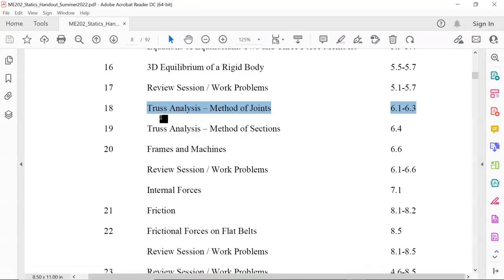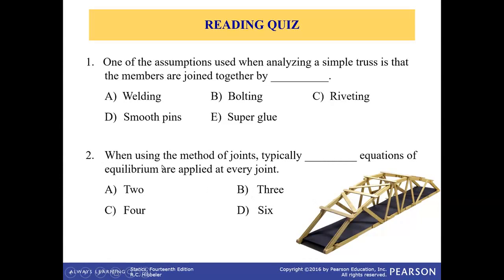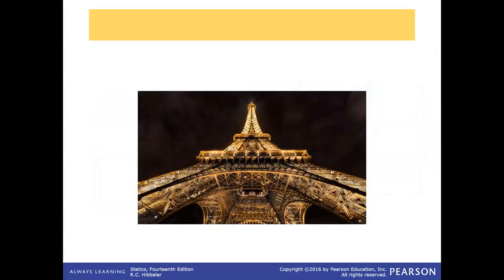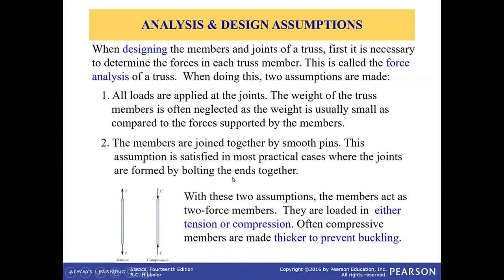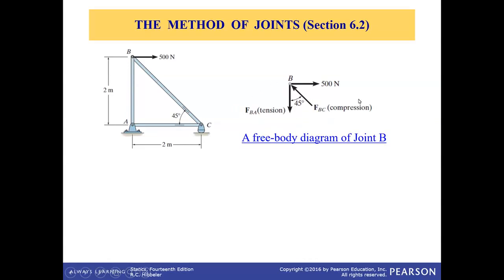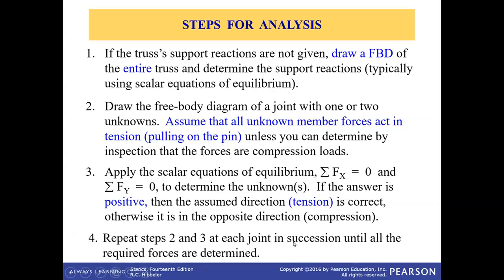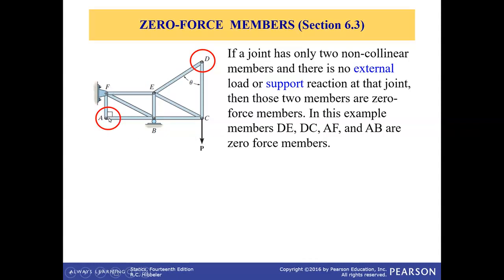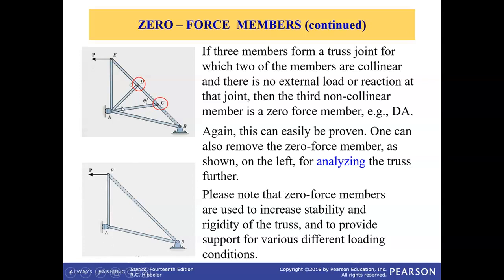#33 Topics 6.1 to 6.3: Truss Analysis – Method of Joints, Theory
Topics 6.1 to 6.3: Truss Analysis – Method of Joints
Theory